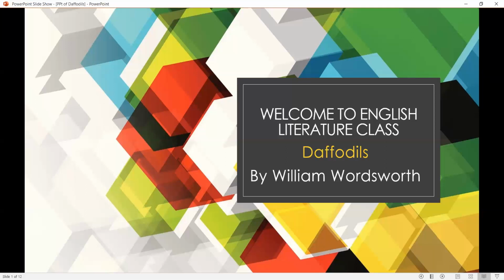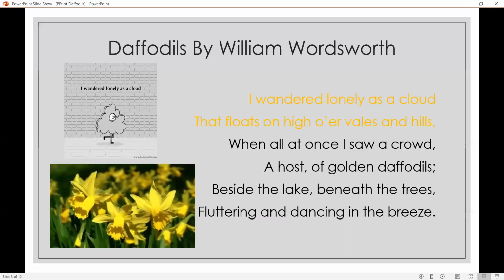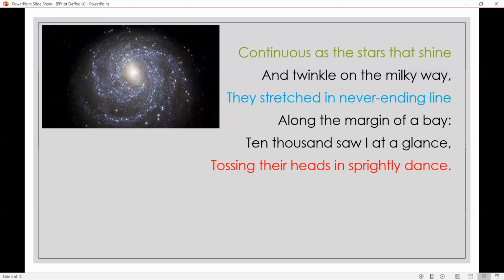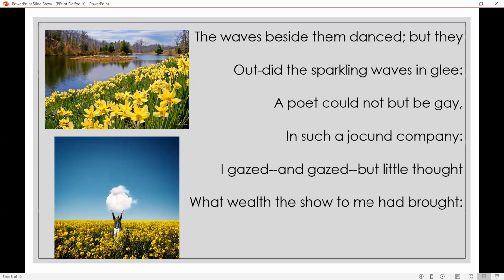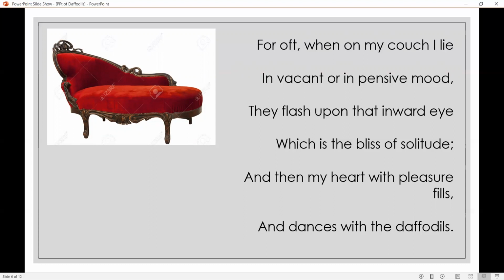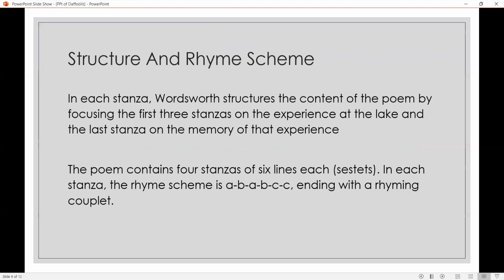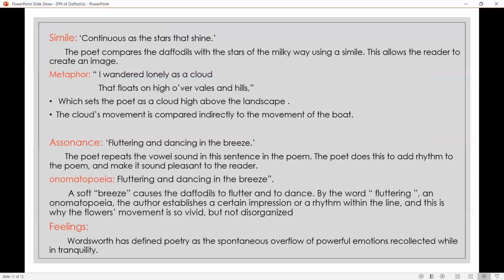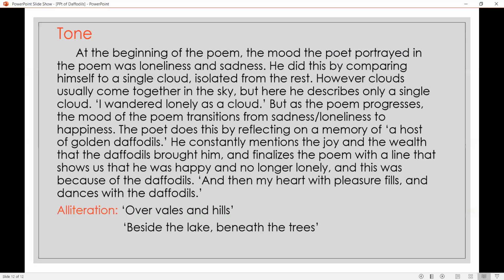ENGLISH LITERATURE-IX-POEM-DAFFODILS(09-SEP-2020)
ENGLISH LITERATURE-IX
CHAPTER : DAFFODILS (POEM)
SUB-TOPIC : POEM
DESCRIPTION: An English Poem by William Wordsworth.
ASSIGNMENT :